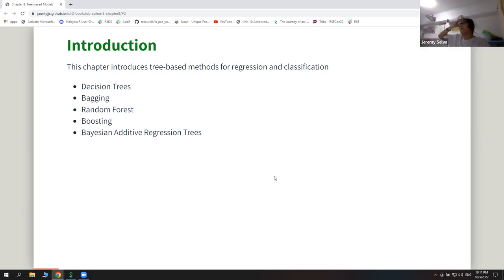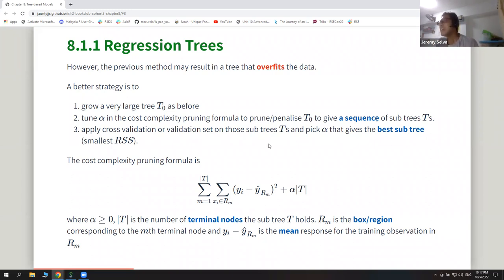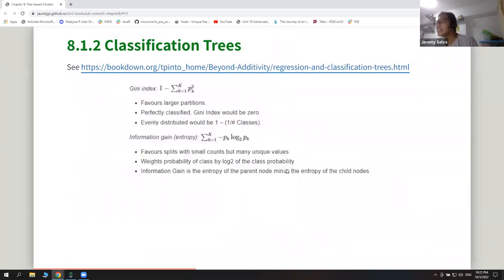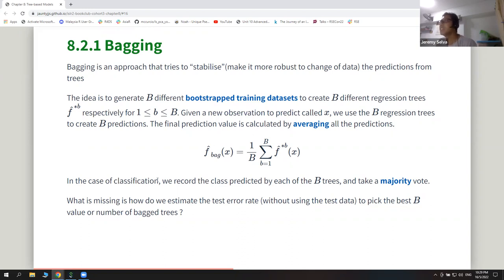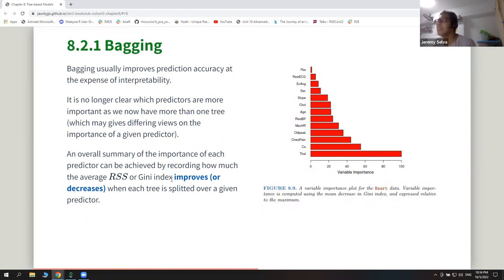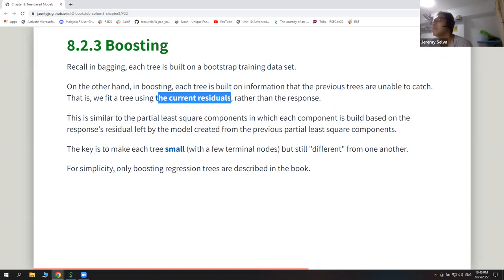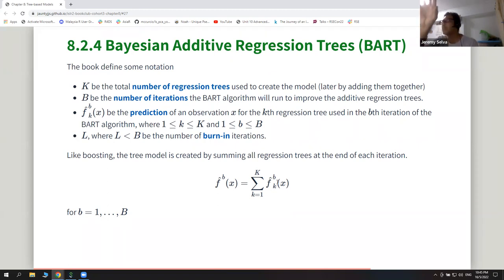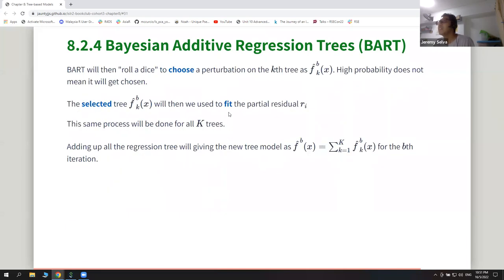ISLR: Tree-Based Methods (islr03 8)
Jeremy Selva begins Chapter 8 ("Tree-Based Methods") from Introduction to Statistical Learning Using R by Gareth James, Daniela Witten, Trevor Hastie, and Rob Tibshirani on 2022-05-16, to the R4DS ISLR Book Club. Cohort 3